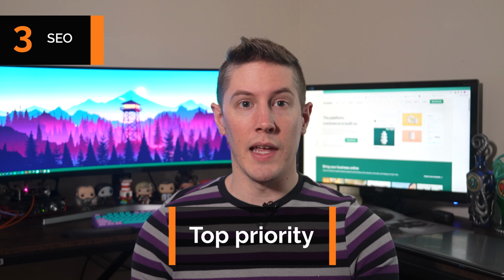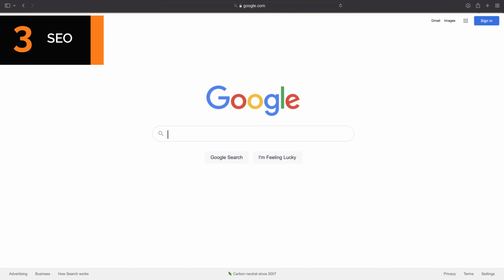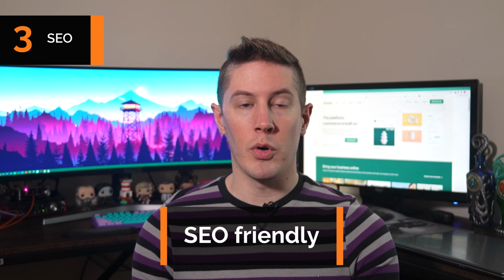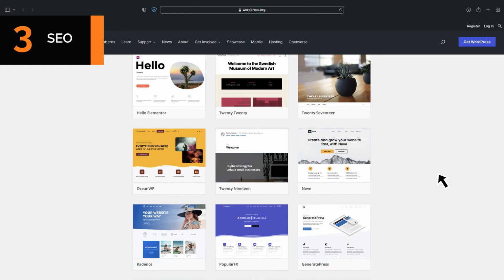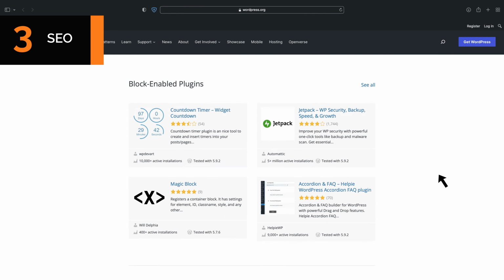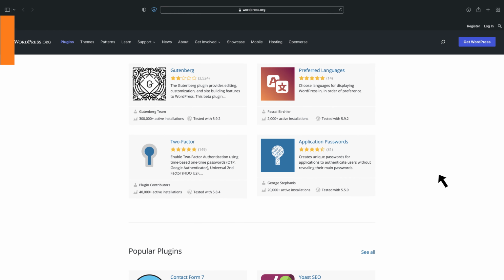Wordpress Review: Is Wordpress Right For Your Business?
How do you decide which website builder is right for your business? You watch TRUiC’s guides, of course! In this video, we go over everything WordPress has to offer. When creating a web presence for your business, it’s important to know what features you’ll need–that’s why we created 5 detailed website builder guides! To learn more about how to make a killer website for your business, check out our additional guides and resources below!

*DISCOUNT LINKS & FREE TOOLS*

_Below we have some paid links from our partners. If you decide to use their services through our exclusive negotiated deals, we get paid a small percentage. Thank you for your support in our efforts to make business information free for all!_

🏷 To come up with a great business name and available URL use our Business name
generator tool:

🔶 Check out our free logo maker to get some help creating the coolest logo for your
business:

🔥 At TRUiC we are dedicated to providing the most useful information for small business owners and would love to see your feedback in the comments on what other information you need to help follow your entrepreneurial dreams. Visit us at truic.com

*TIMESTAMPS*
0:00 - Intro
0:38 - Pros & Cons
1:25 - Pricing
2:45 - The Builder
3:36 - SEO
4:06 - Support
4:44 - Conclusion